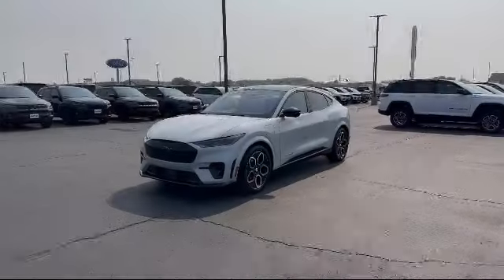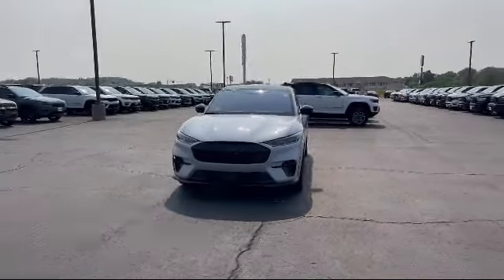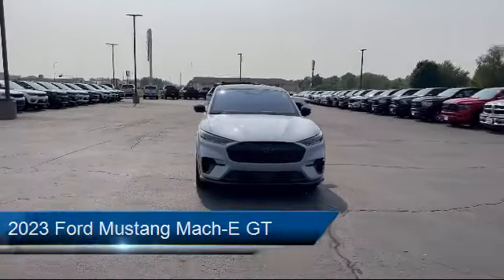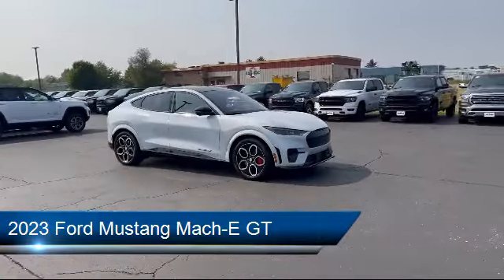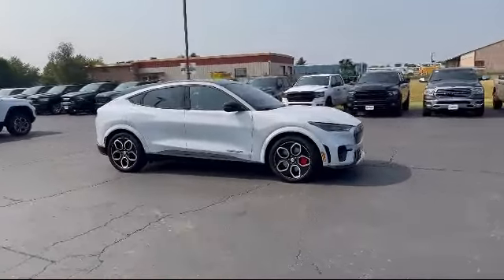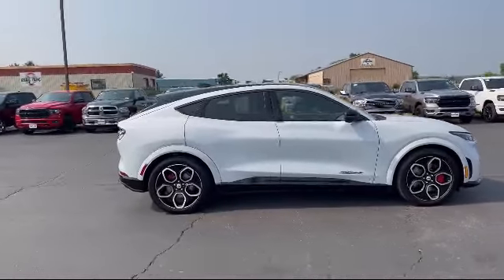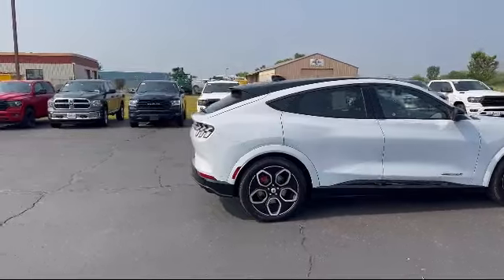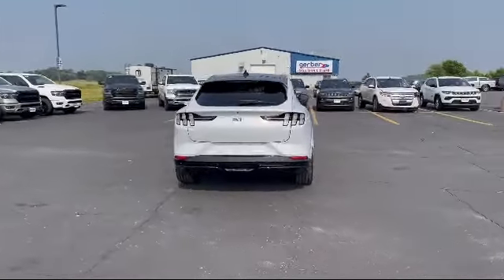2023 Ford Mustang Mach-E GT Portage Baraboo Pardeeville Endeavor Madison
2023 Ford Mustang Mach-E GT Stock Number: F2392 Vin:3FMTK4SE5PMA38737.